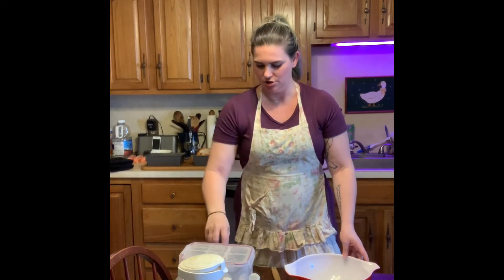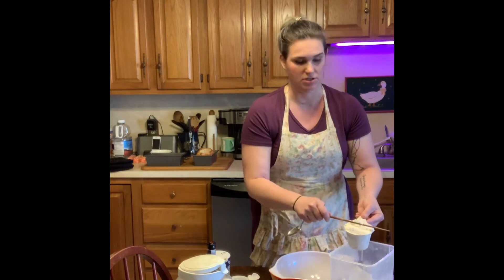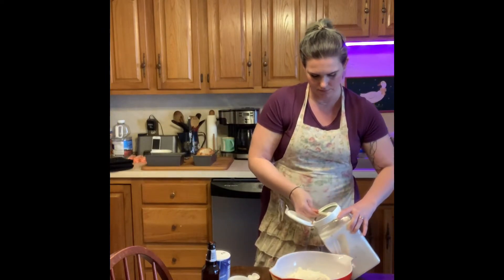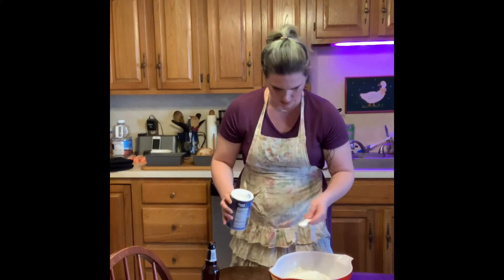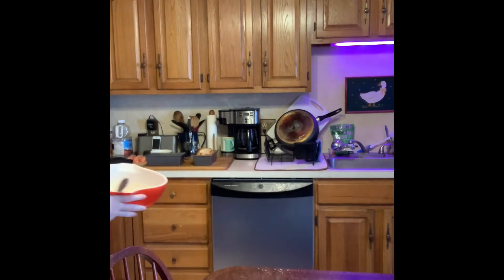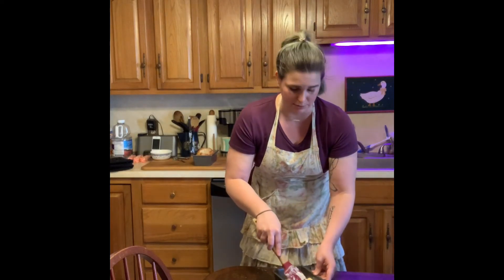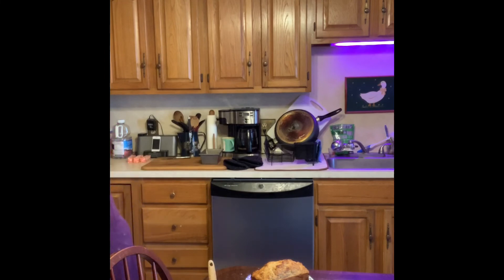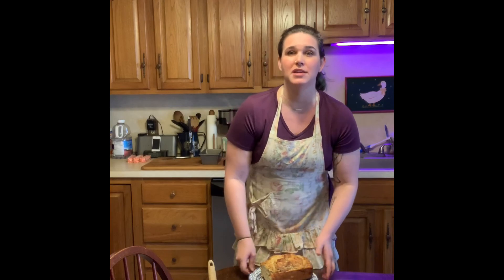Make Beer Bread with Megan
Megan from our Reference department (Twin Rivers) shows you how to make beer bread.  You will need 3 cups of flour, 1/4 cup of sugar, 3 tsps baking pwder, 1 tsp salt, 12 oz of beer (or seltzer or Sprite or ginger ale), and 1/4 cup of melted butter.